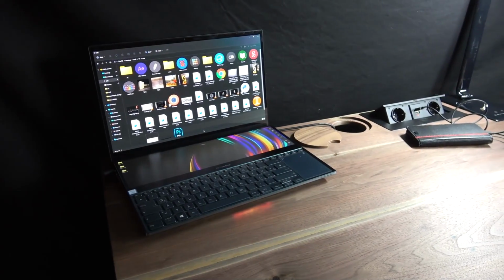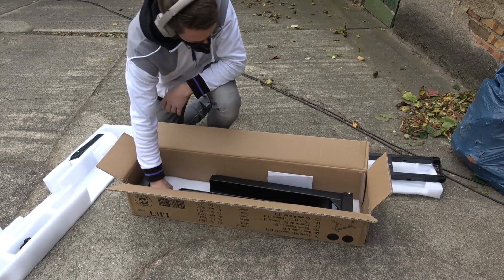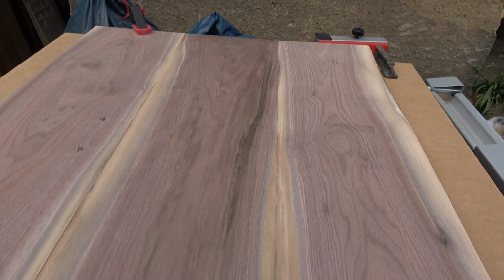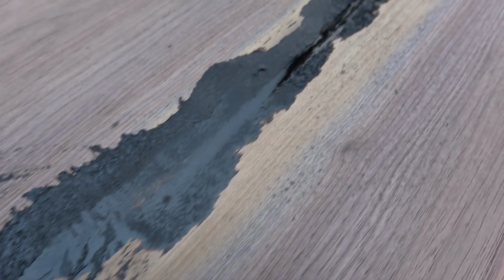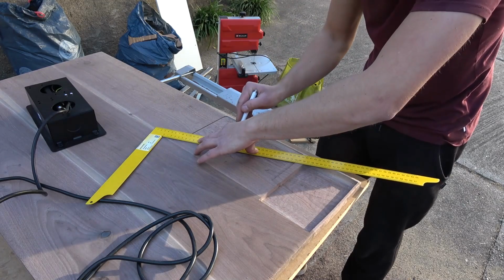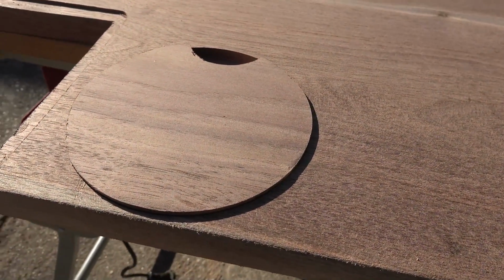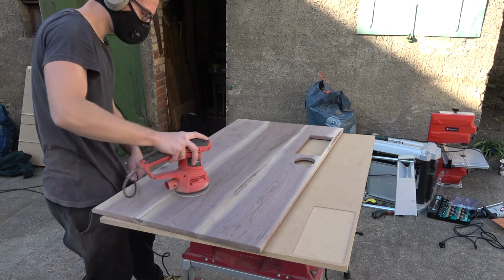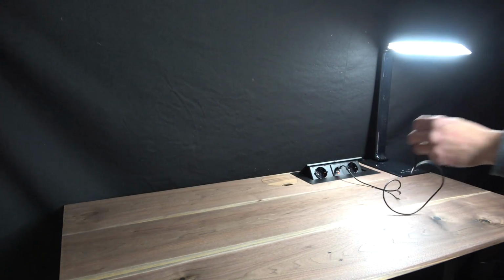$700 Smart Height Adjustable Walnut Office Desk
Today I build a smart height adjustable office desk for my wife on Christmas from European walnut .The desk includes a built in dimmable light source, USB slots, a cable grommet and a cable hub to manage all things business you could hope for :) Also, I include some nicely looking black epoxy accents! Enjoy =)

0:00 Intro
0:13 Preparing the Lumber
1:17 Glue Up
1:36 Further Preparation
2:26 Router Templating
3:09 Making the Table Top Nice.
6:46 Palm Router Action
8:01 Big Mistake
10:03 Final Adjustments
11:31 The Epic Finish
12:21 The Final Result